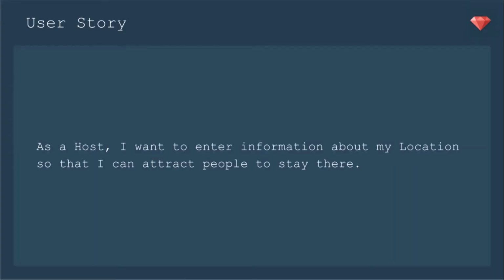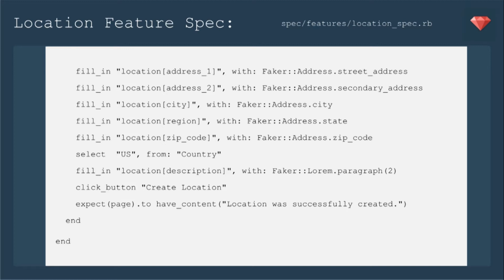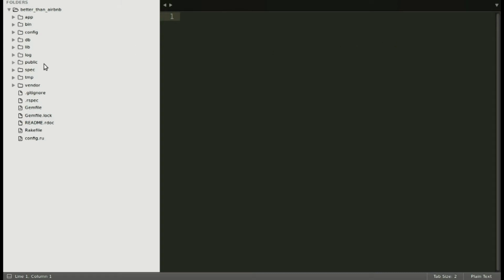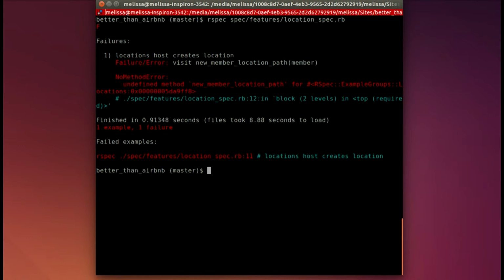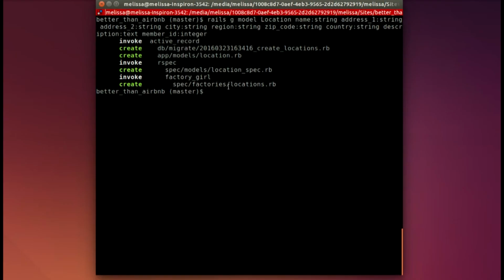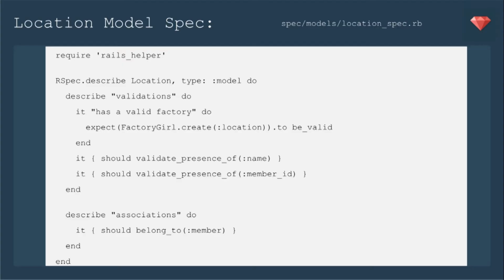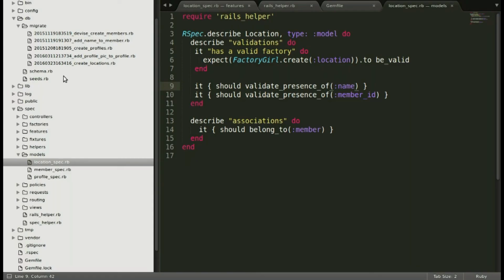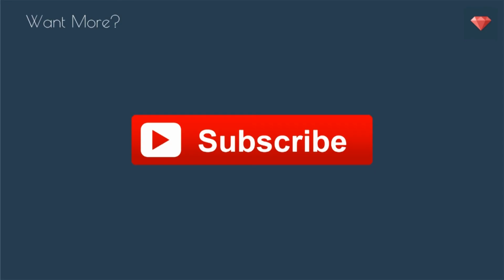Better Than AirBnB: Unit 3 Lesson 1 Add Location Part 1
We'll start on the important task of adding a Location.  This lesson covers the spec which is the roadmap for the feature, a different way to sign in via Warden Helpers, and tips on git and reusing code.